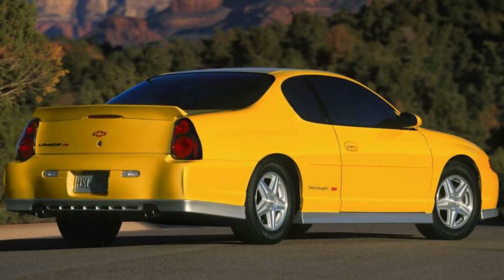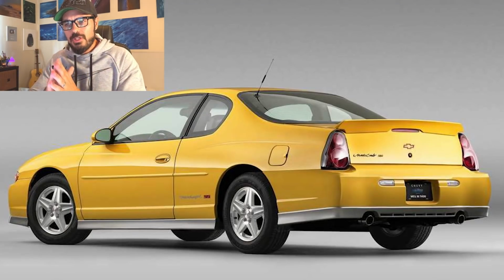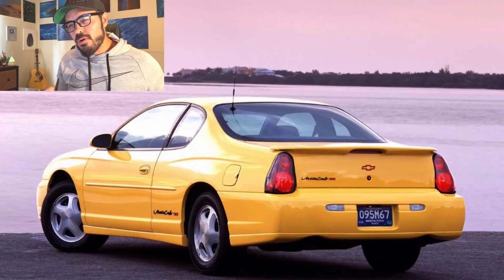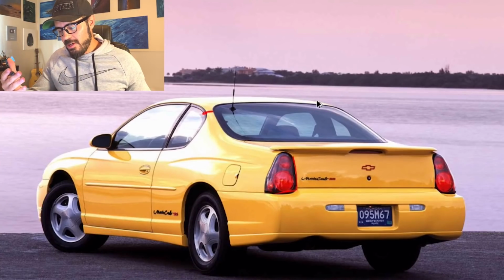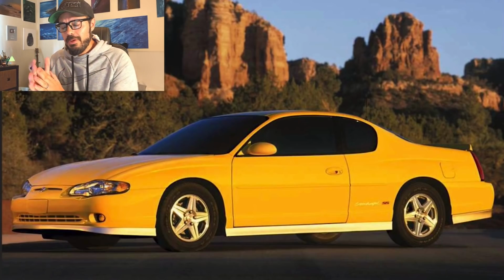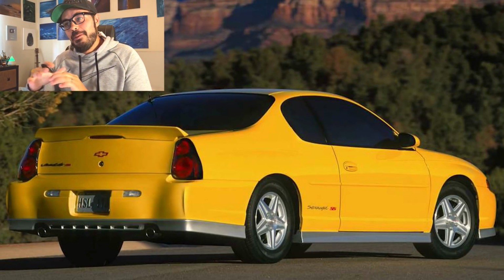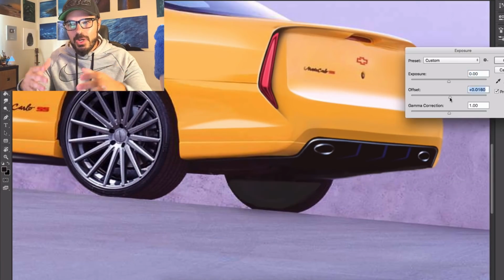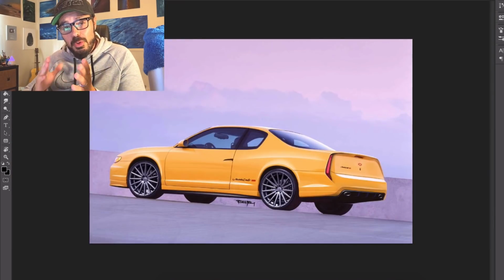2001 Chevrolet Monte Carlo SS Re-design: What if it was made TODAY?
What if the 2001 Chevrolet Monte Carlo SS was built today? What would a 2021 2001 Chevrolet Monte Carlo SS look like? Let's find out.